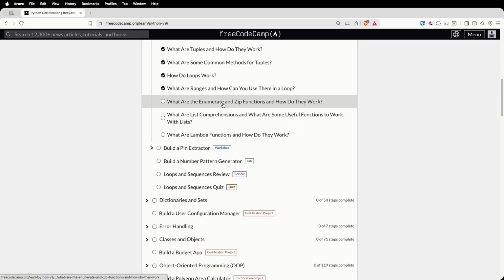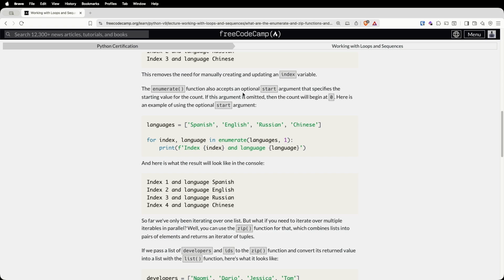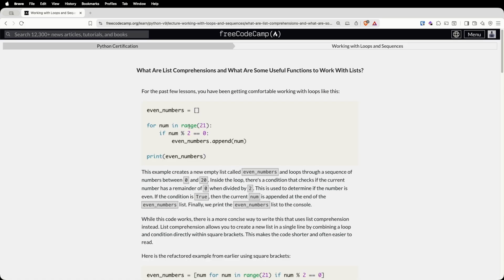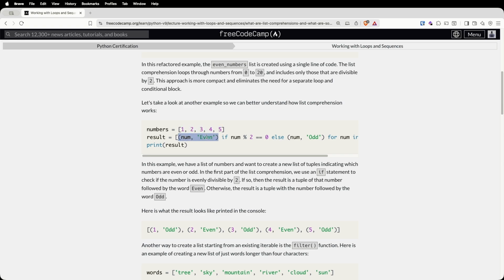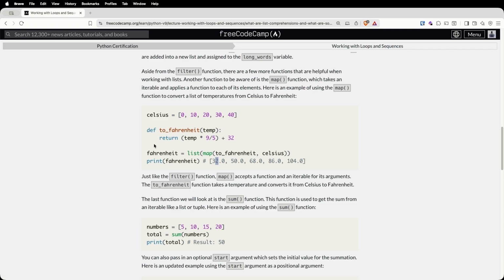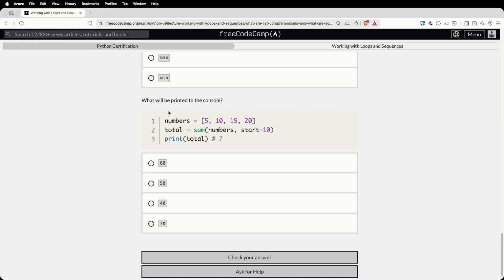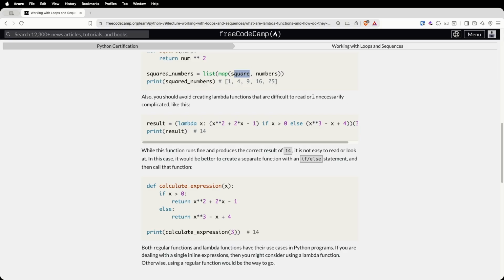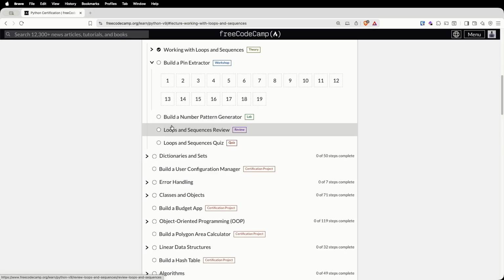Free Code Camp Python Certification - Day 15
Welcome to to day 15 of my series on the Free Code Camp Python Certification. Today we will cover enumerate, zip, list comprehensions, and lambda functions.